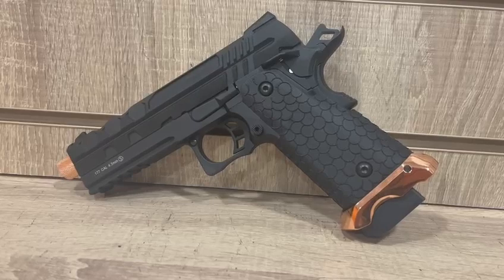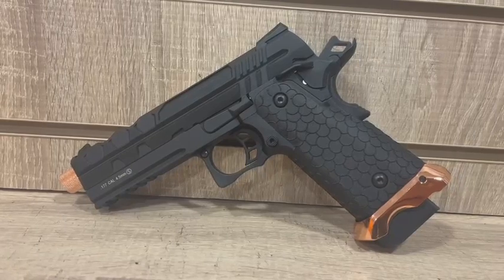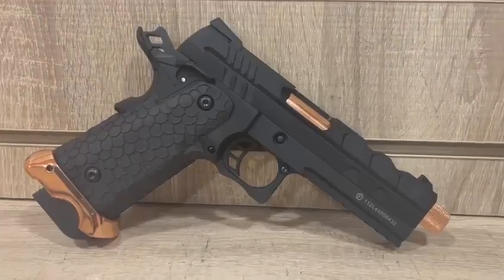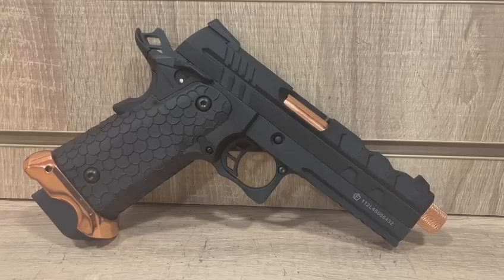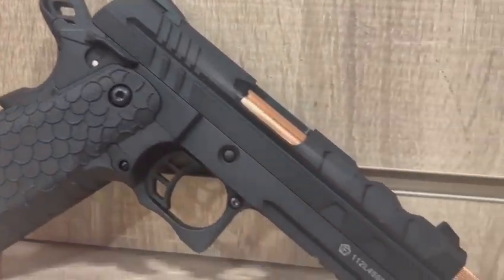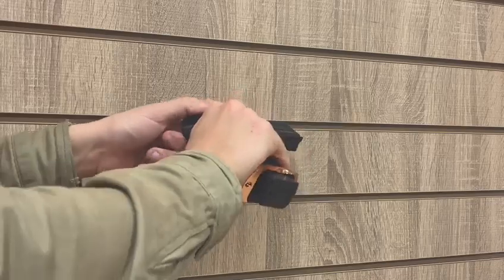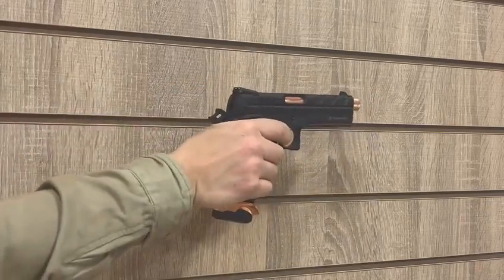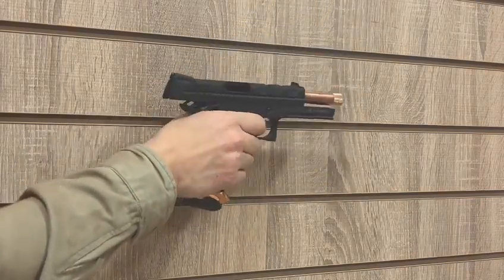Quick Review of the KLI BB Tartarus MKIV 5.1 Hi-Capa Co2 Blowback Pistol (Full Metal – Rose Barrel)!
The KLI Tartarus MKIV made famous by the film franchise John Wick is a combat style, highly detailed 4.5mm Co2 pistol. Sporting a two stage trigger, tactical rail and flared mag well are just some of the many features that makes this pistol superior to others. Its remarkable Co2 blowback system, allows for higher velocity and power, offering consistent and reliable performance after each shot. Its rose gold barrel made with precision not only excels in its performance but also looks visually appealing and adds a touch of elegance to its design, making it the perfect replica pistol to feature in your collection.

Key Features:

Weight – 1.8kg
Length – 233mm
Inner Barrel: 122mm
Power: Co2
Magazine: 18 + 1rd 4.5 Metal Magazine.
Detailed aluminium slide.
Nylon Fiber Receiver
Rose Gold coated barrel.
Slide lightening cuts.
Flared mag.
Threaded Rail.
Extended magazine release